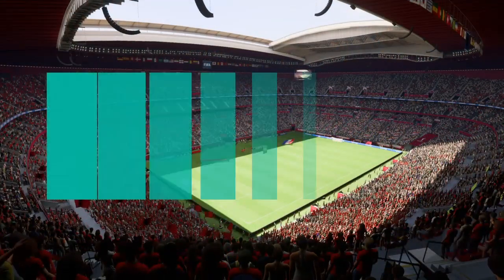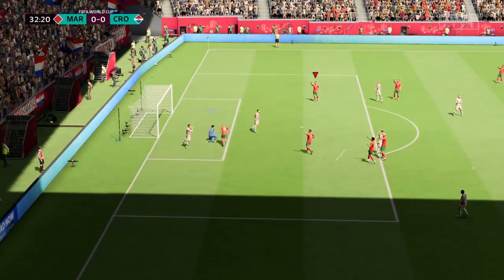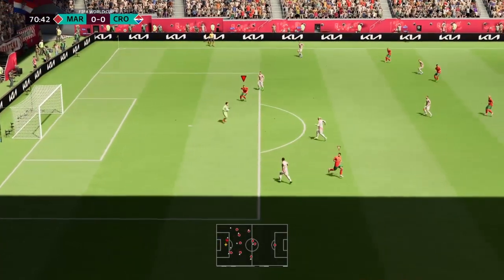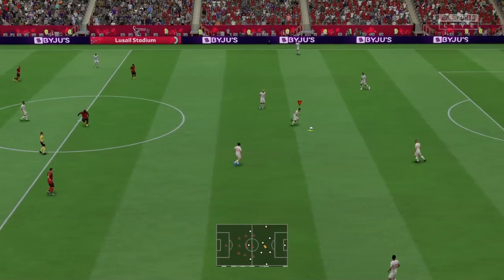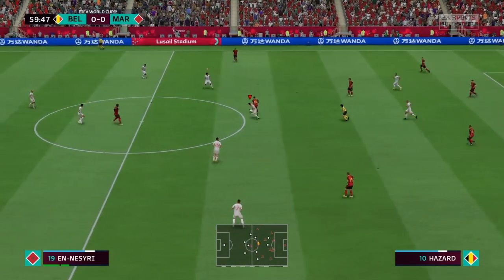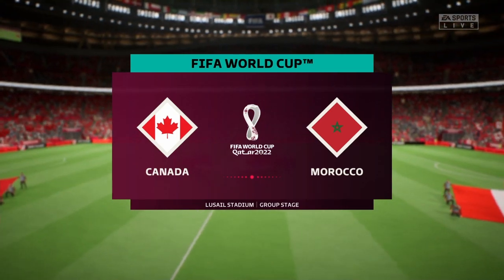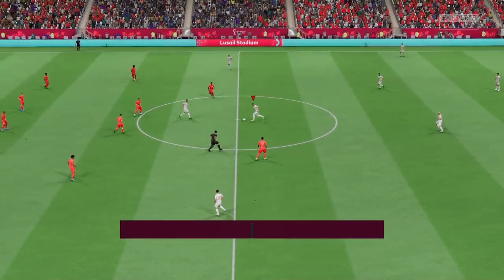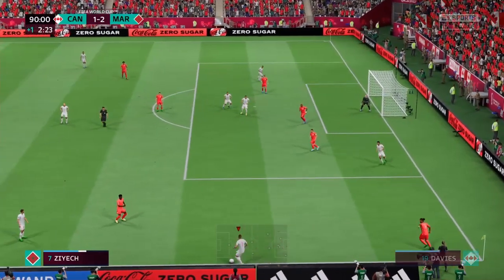FIFA 23 | Morocco - FIFA World Cup Qatar | Group Stage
FIFA 23 FIFA world CUP QATAR GROUP STAGE